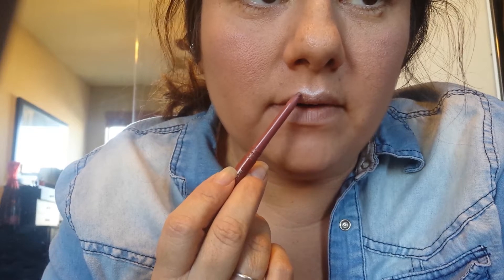MAKEUP TO LOOK THINNER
Sharing my personal feelings while doing a makeup tutorial a tad tipsy. Not intended to be offensive. Intended to help heavier women look more slim through makeup and hair.